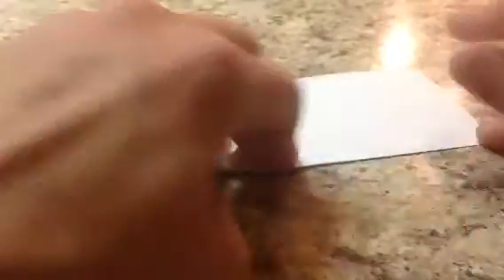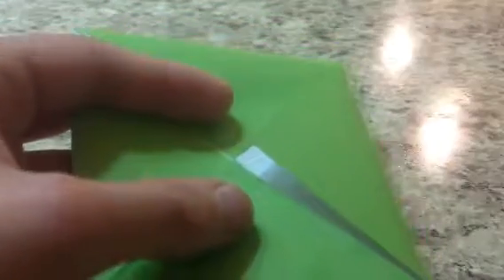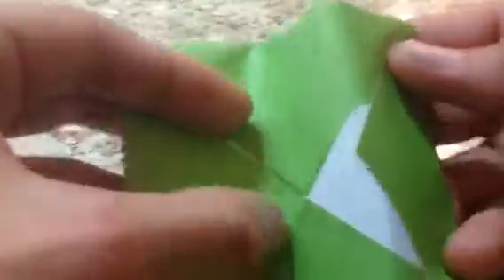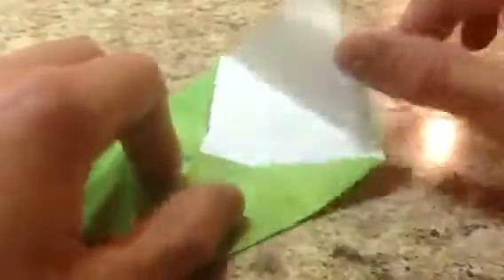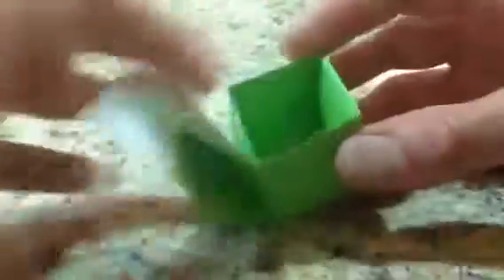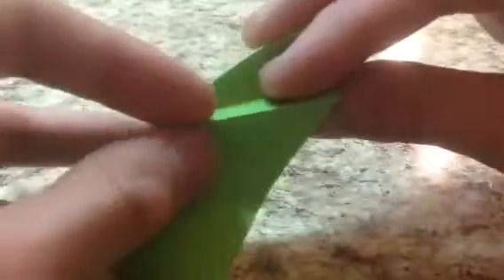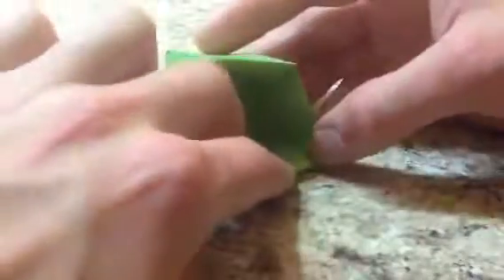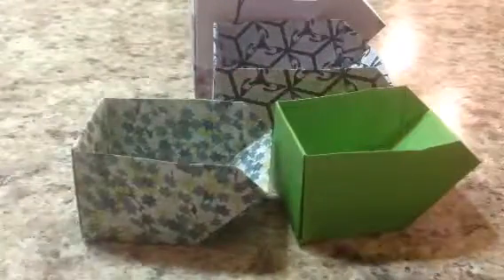Origami Storage Bin by Jonathan Graham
This simple yet useful container is based on the traditional masu box.
It makes a great desk organizer. For best results, use a square of sturdy paper.